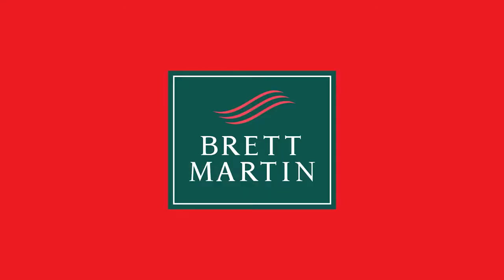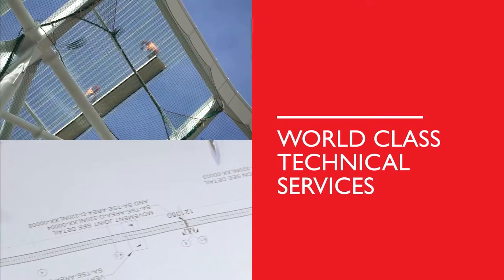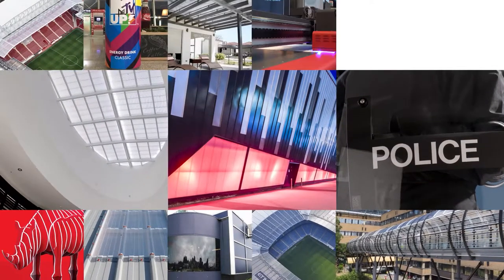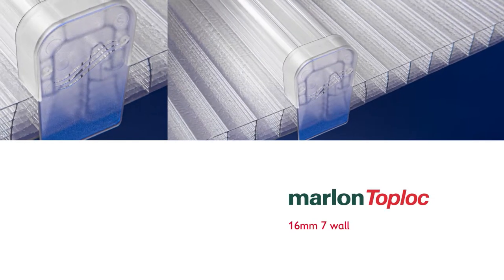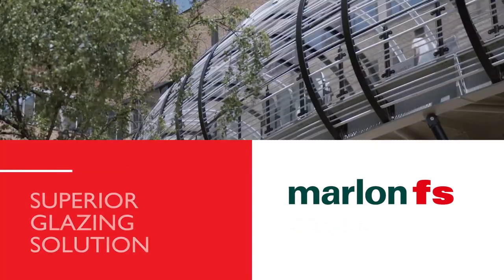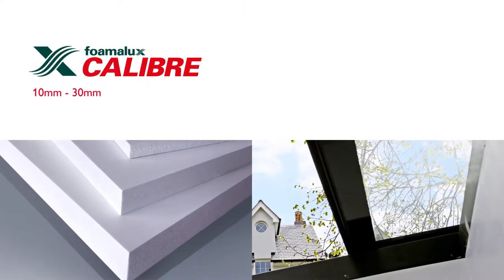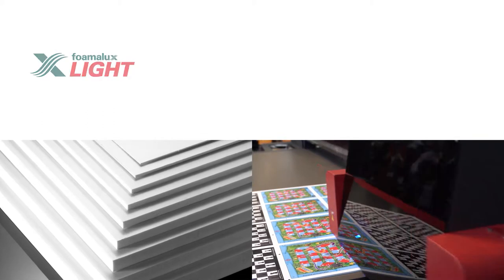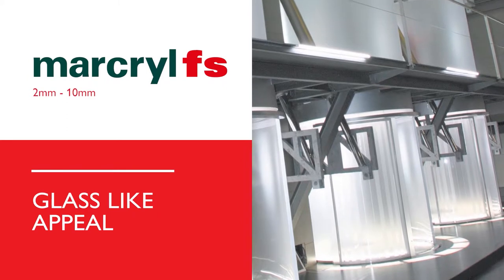Brett Martin Material Solutions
When it coms to innovation, performance and versatility in material solutions, Brett Martin is world class. For six decades we have been building a company and product ranges that deliver worldwide across multiple sectors: roofing, glazing, cladding, print and fabrication.